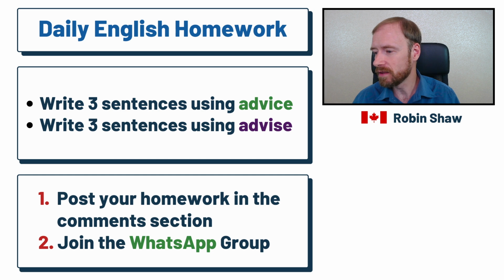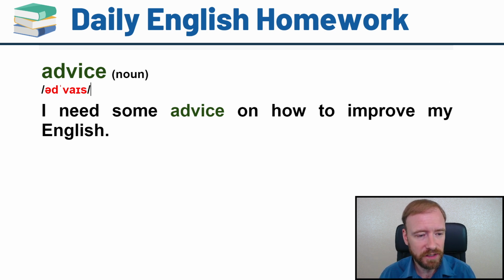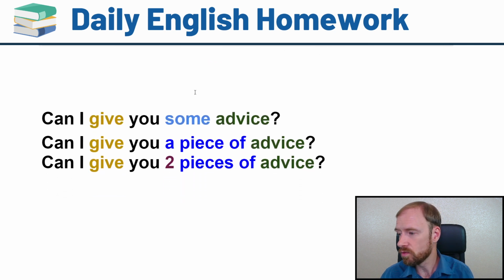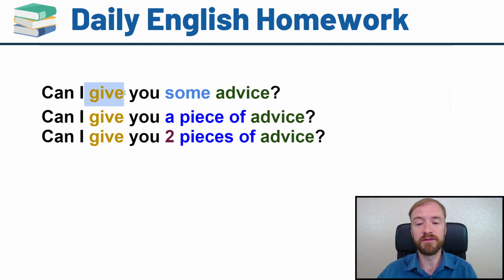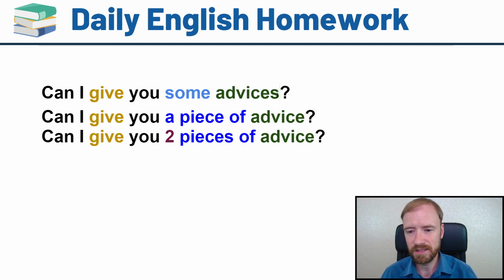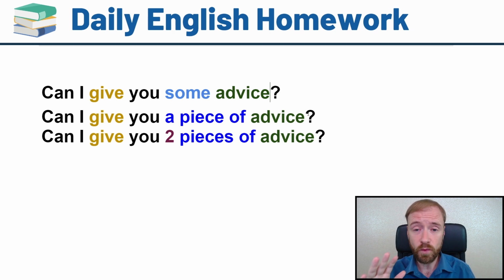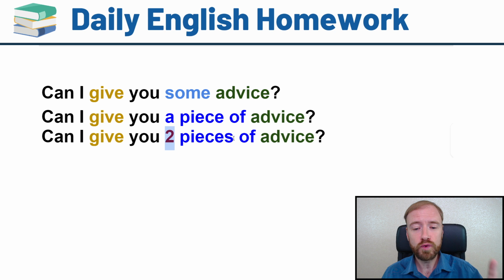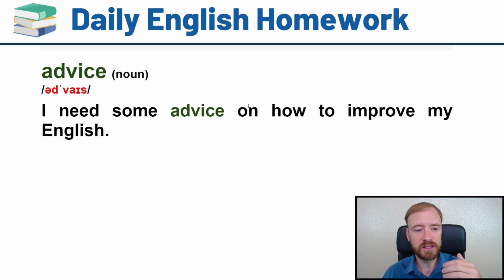Advice and Advise English Vocabulary | Daily English Homework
❤️✩Support Me! ✩